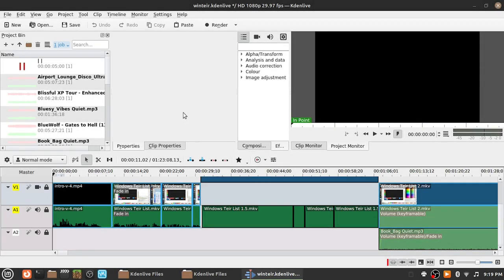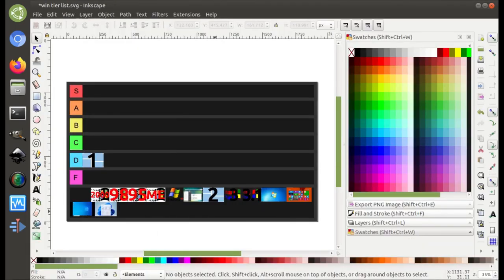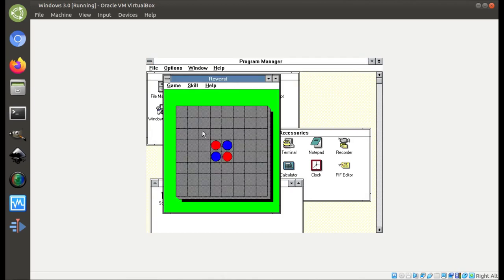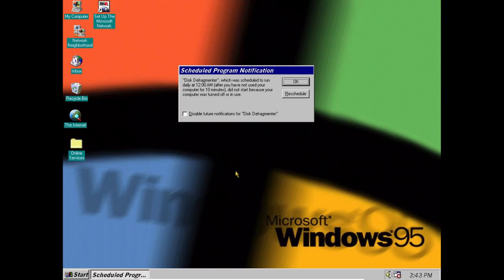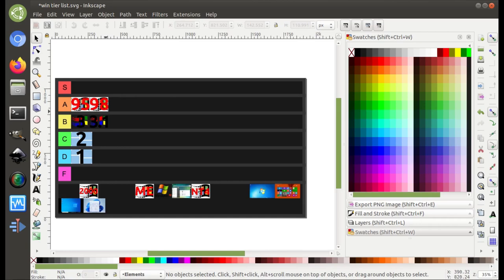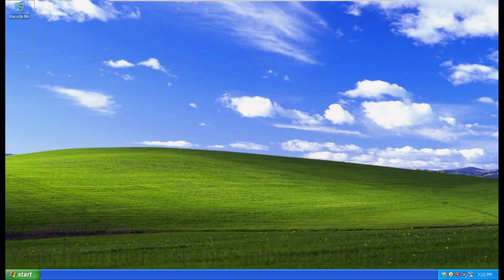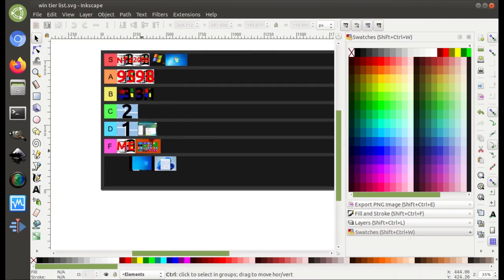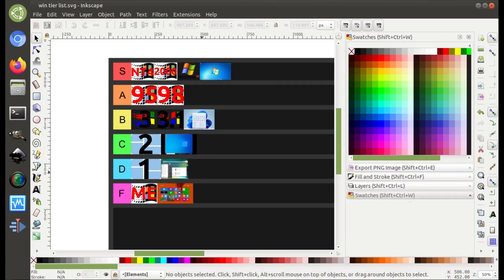Making a Tier List of Windows Versions!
I had the idea of making a tier list of Windows versions a couple years back, so here it is!

Note that this video was also recorded around the summer of 2021, so the production quality wasn't great and my style has changed a bit since then. I re-edited the video so that it fits more into what I do now and what I find more acceptable and not as much long-winded rambles. I did a lot of that in this recording!